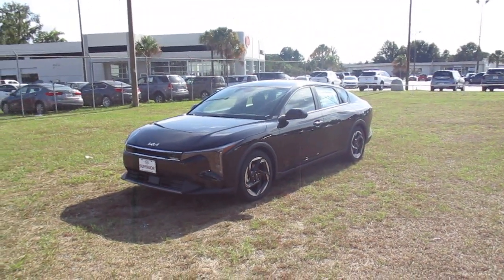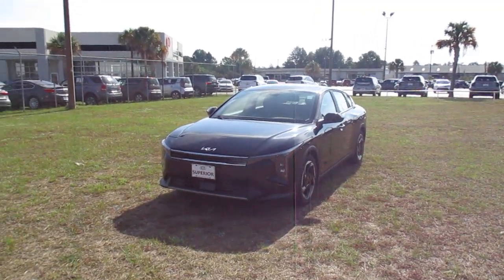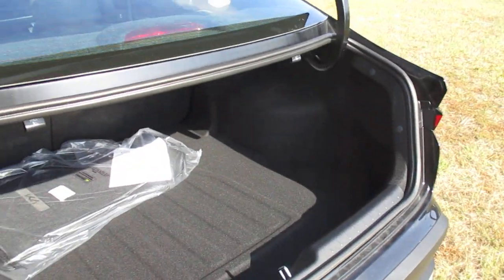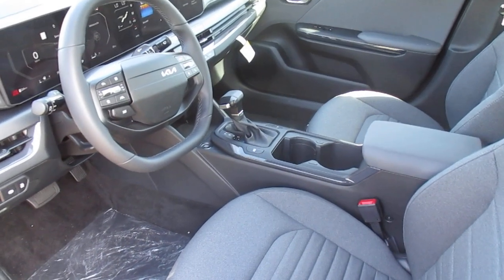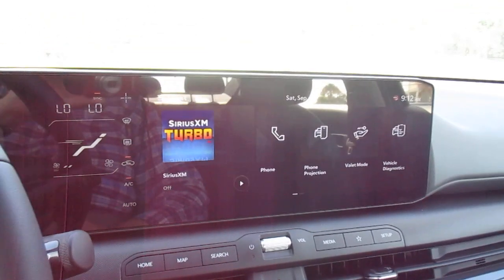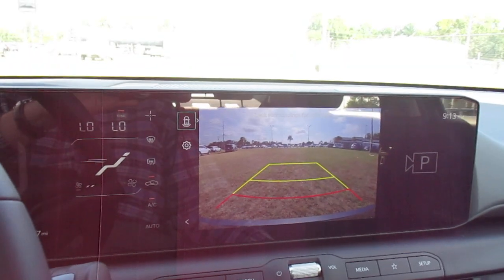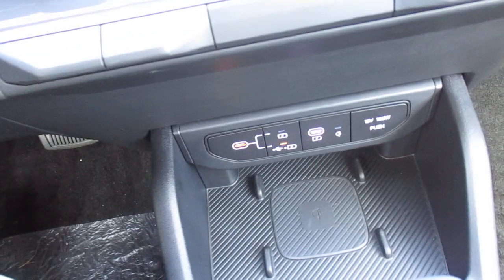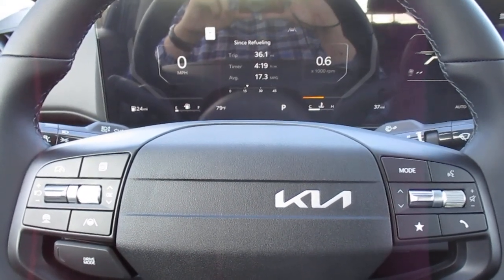2025 KIA K4 EX Walkaround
We have gotten our very first 2025 KIA K4! Let's check it out!